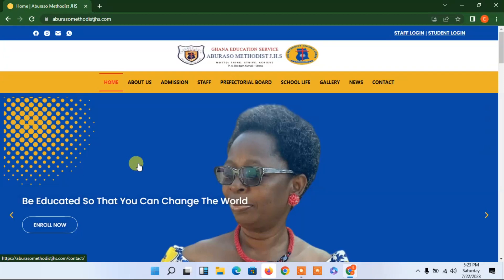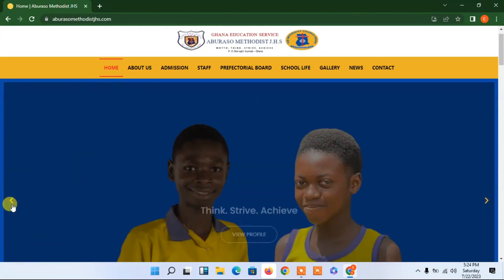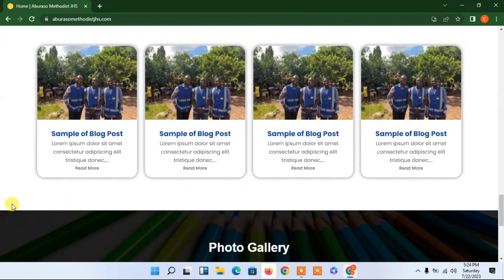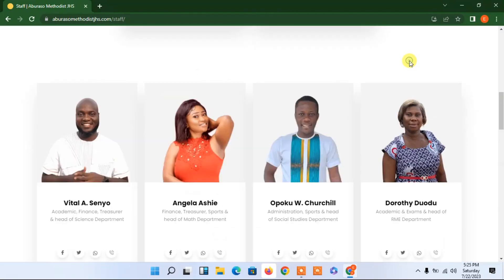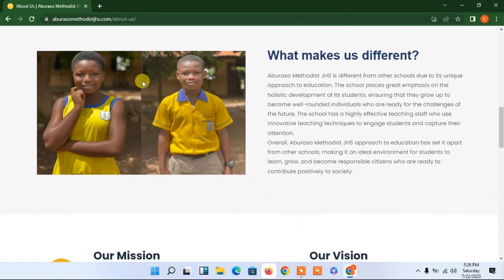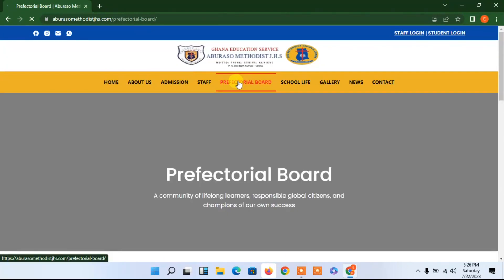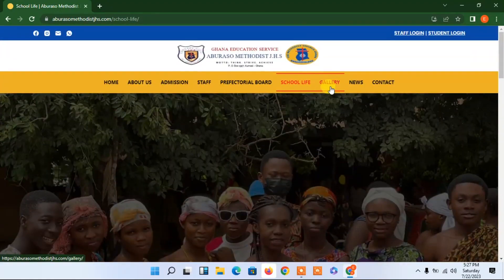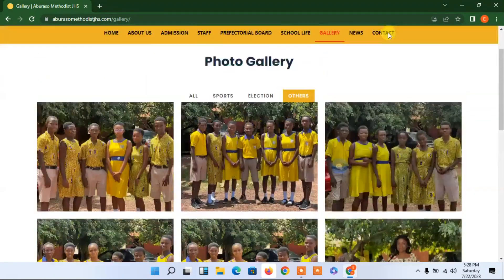Introduction to School Management System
Looking to create a school management website with WordPress? Wondering where to start? In this video, we'll take you through the basics of creating a school management website with WordPress. We'll cover topics like choosing a theme, setting up your site, and installing the necessary plugins.

By the end of this video, you'll have everything you need to get started with creating a school management website with WordPress. So, are you ready to get started? Let's get started!